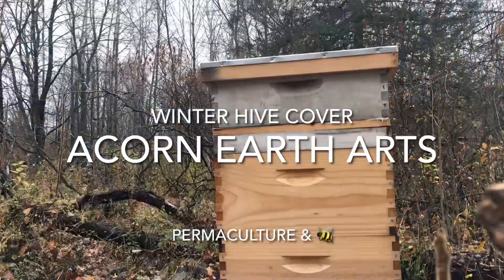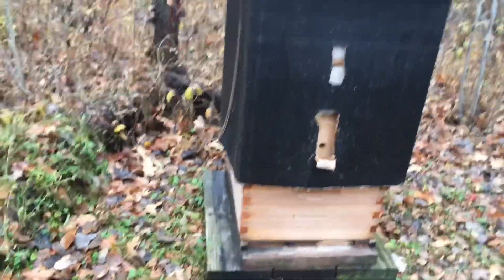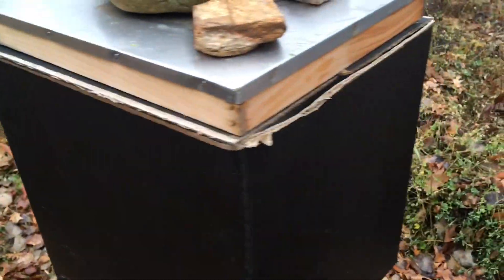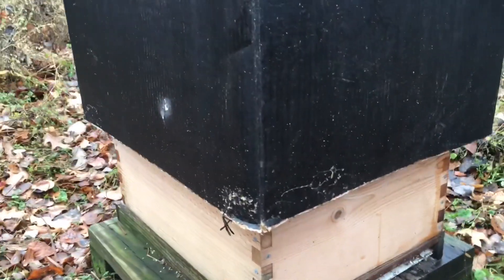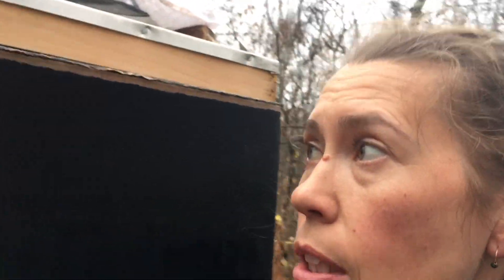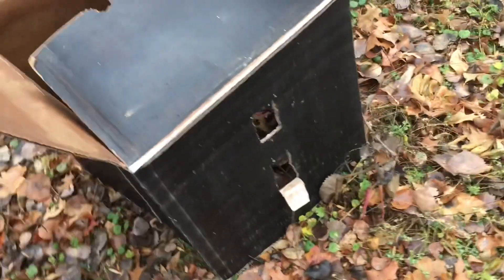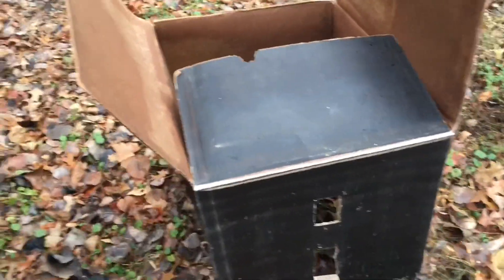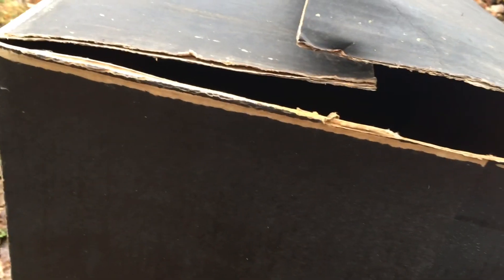Winter Hive Cover- How To, Why To! Add “insurance” to your bees for winter!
Got the winter cover on! How to, why to (when to depends on your climate) install in winter cover on honeybees in a cold, continental climate. This is an EASY way to add protection to your bees, and make their hard work go farther through the winter, and keep you from having to deal with hive emergencies in the dead of winter.

Check out this simple install: waxed cardboard and this one’s lasted me close to 10 years! Totally worth the effort and time.